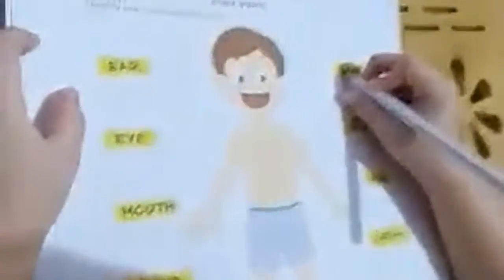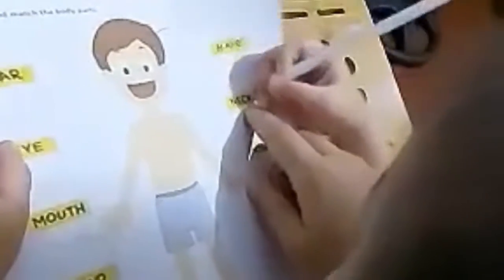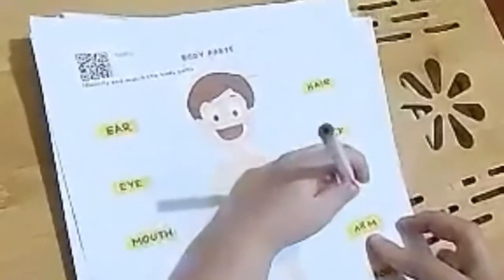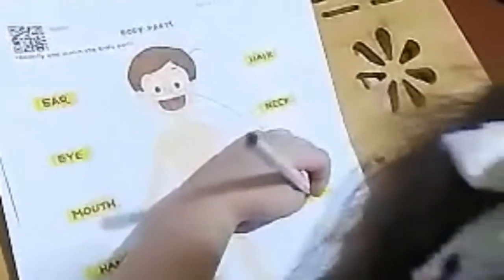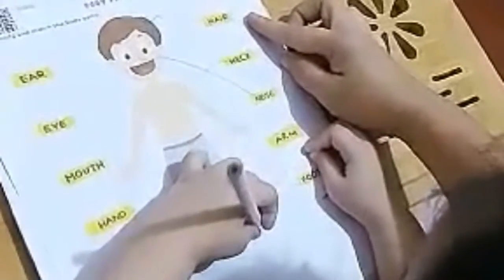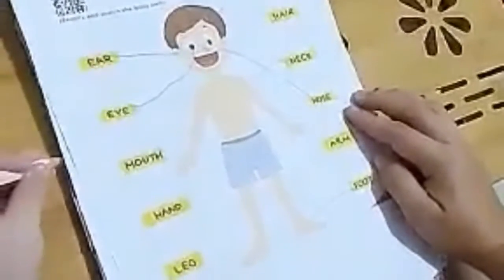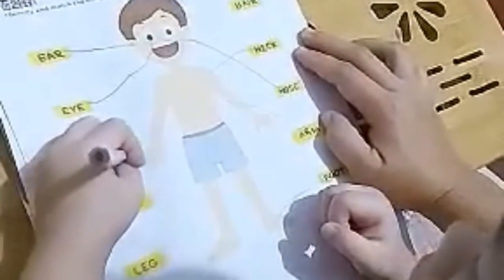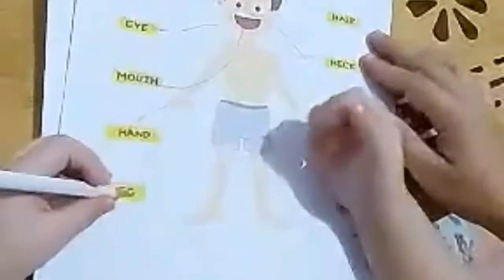Lesson 1 body parts/aily margarette